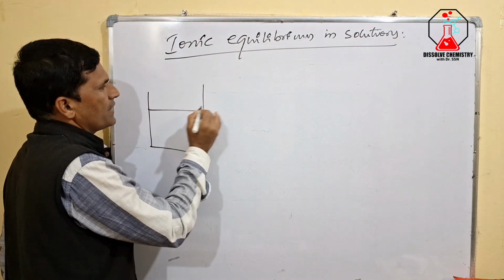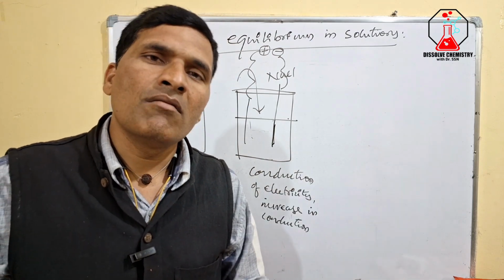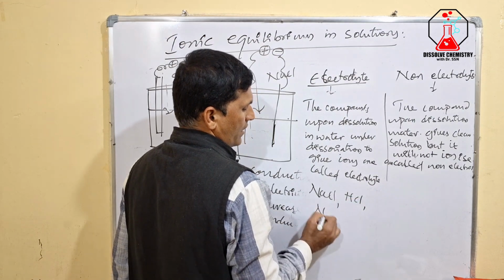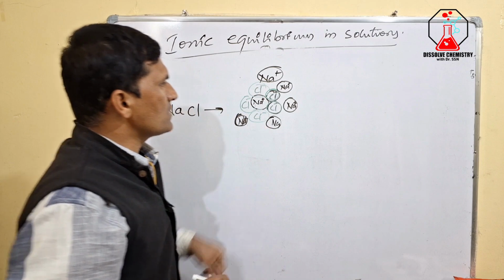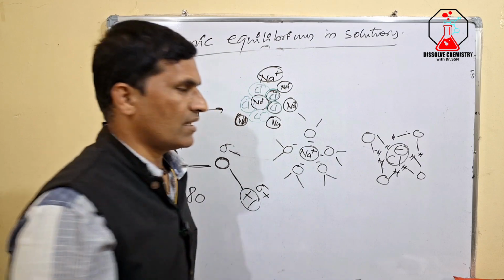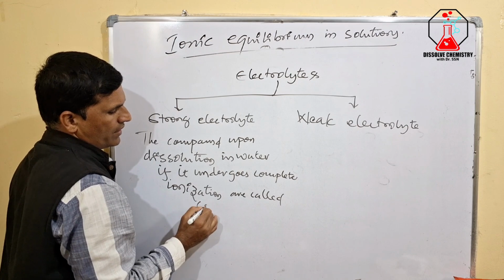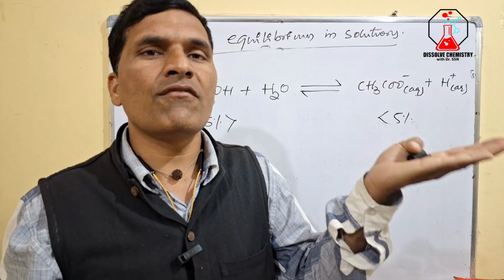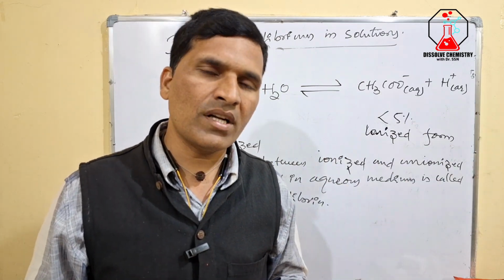Ionic equilibrium in solution |Electrolyte & non electrolytes | dissolve Chemistry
you can learn the basics behind the concluding the definition of ionic equilibrium with illustrative examples @DissolveChemistry